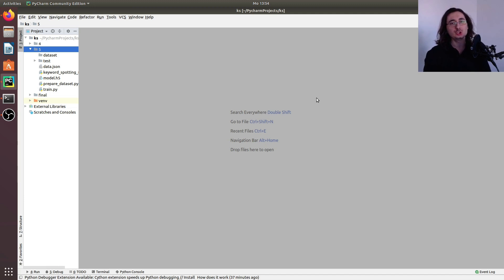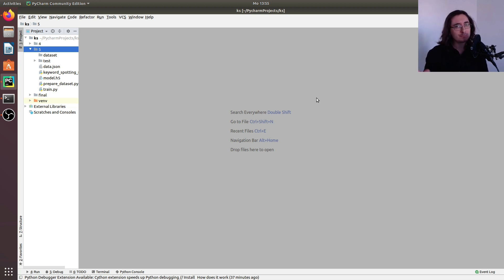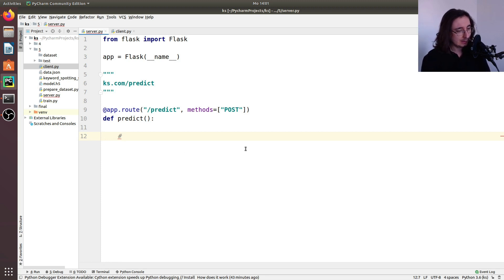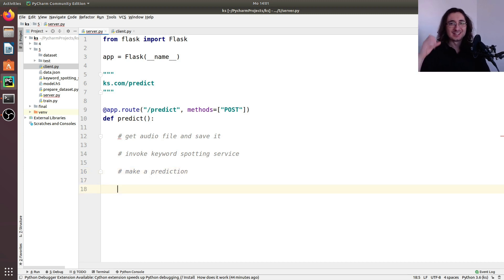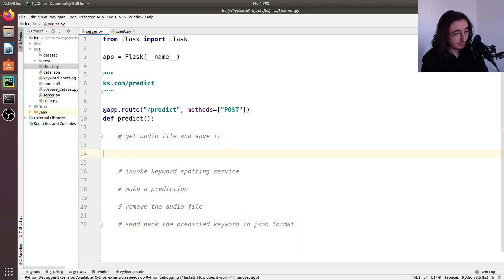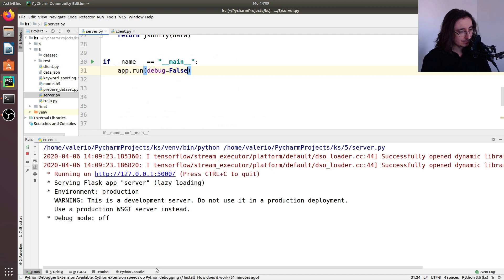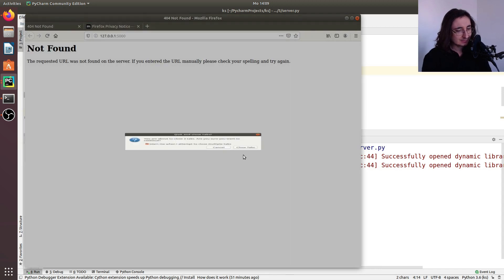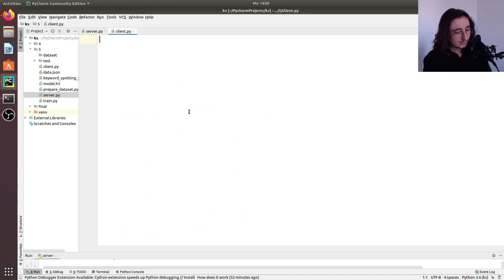Deploying the Speech Recognition System as a Flask API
Learn how to deploy a TensorFlow model as a Flask API. In this tutorial, we'll deploy the speech recognition system we built in a previous video as a Flask application. Then, we'll implement a client that can send audio files through HTTP POST requests to our Flask server and get back predictions.